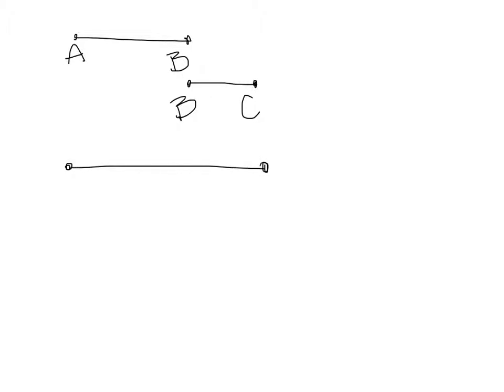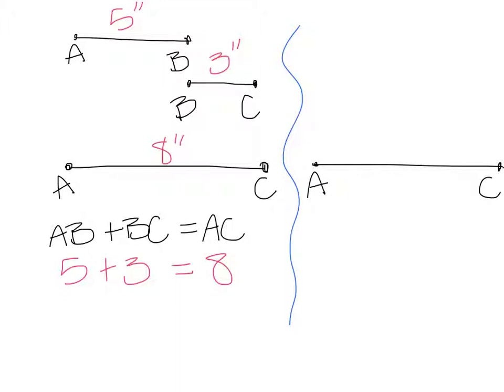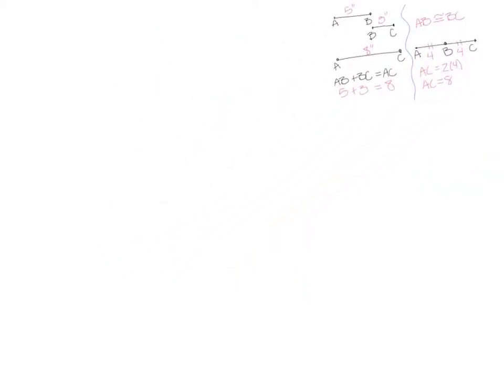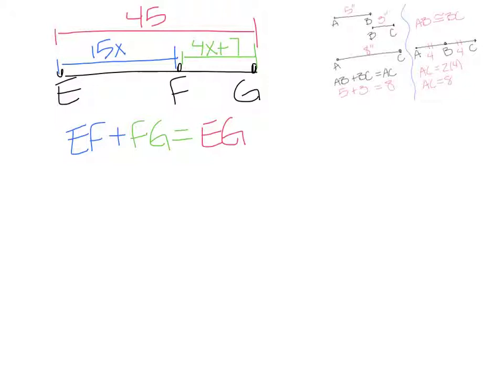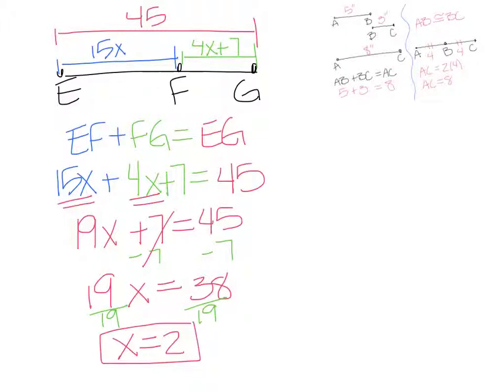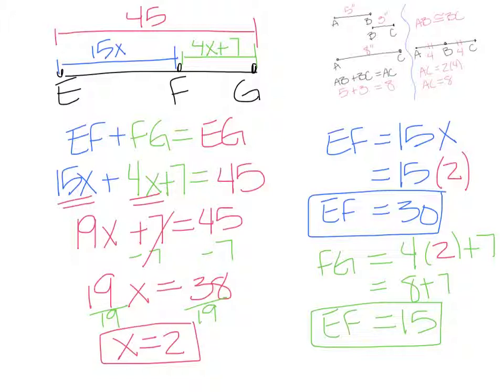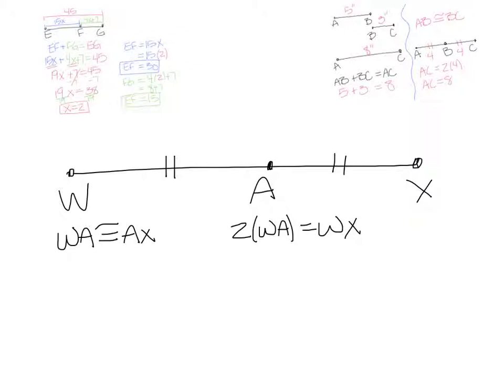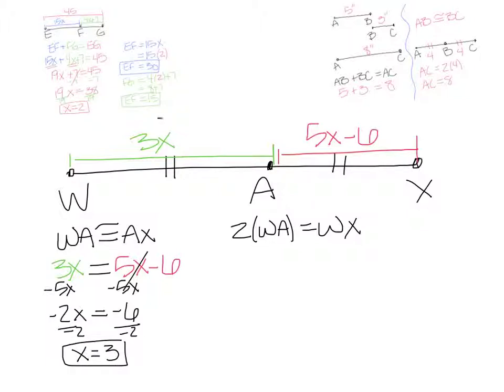Made with Explain Everything